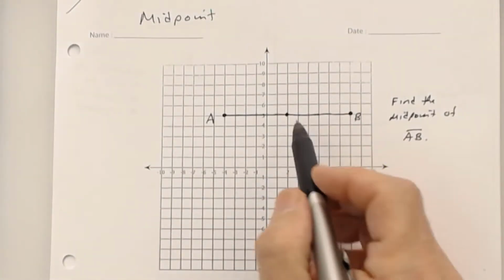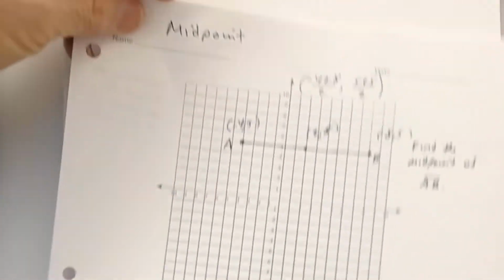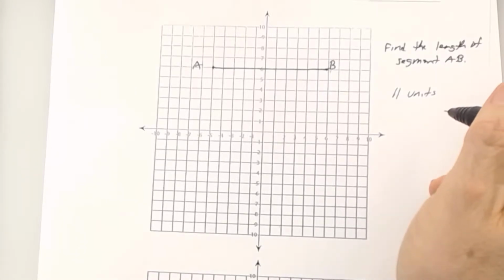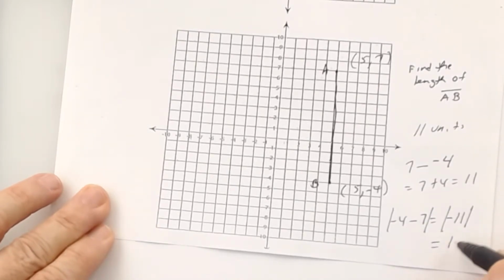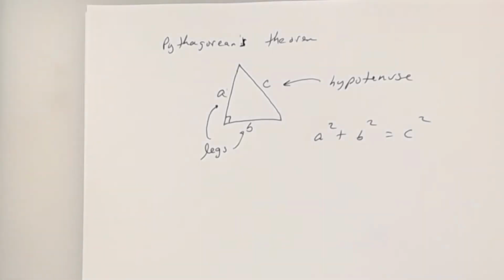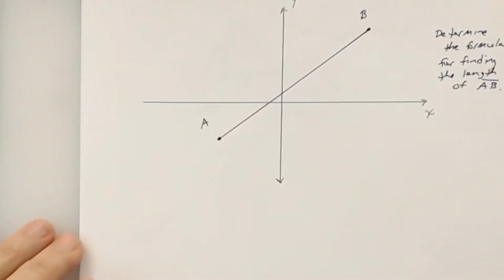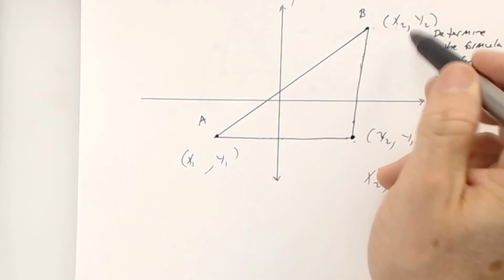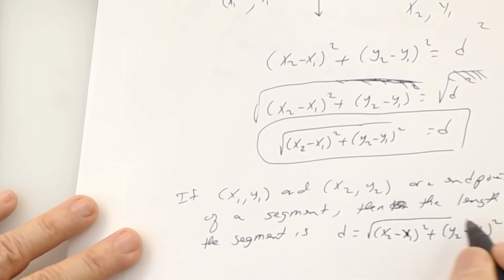Distance and Midpoint Formula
Given endpoints of a segment, derive the distance formula and midpoint formula.